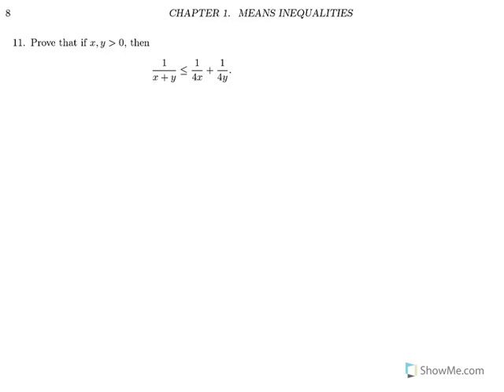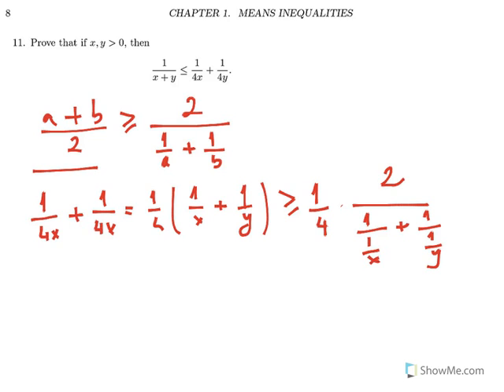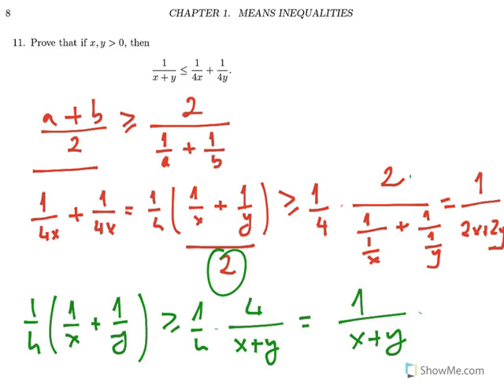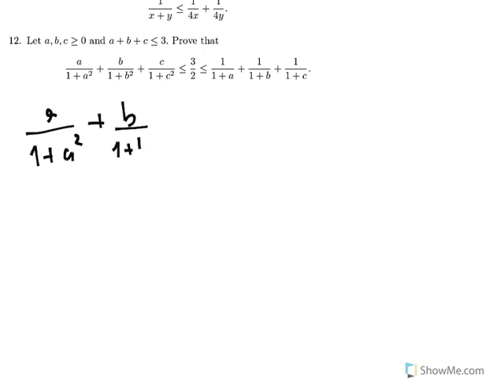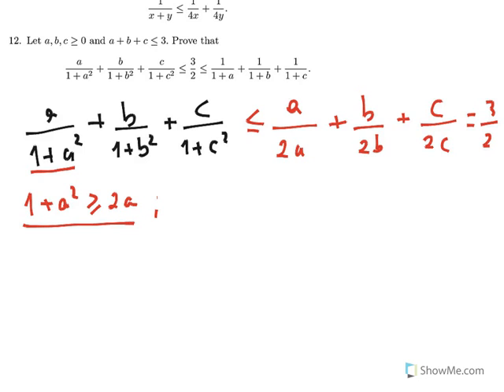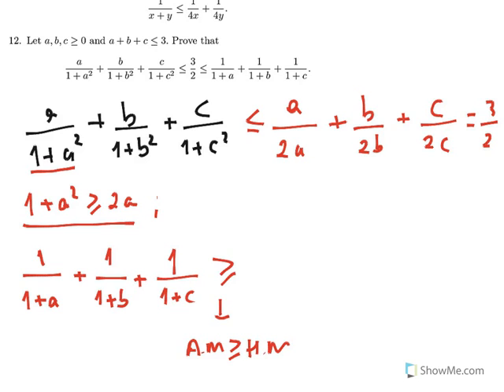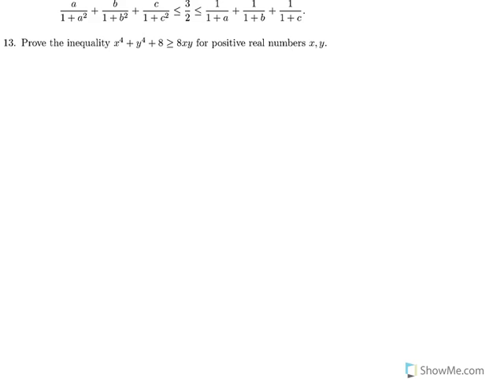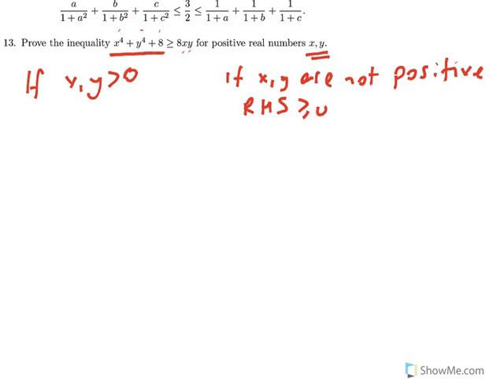introduction to inequalities 5